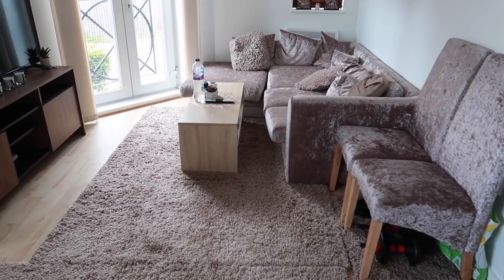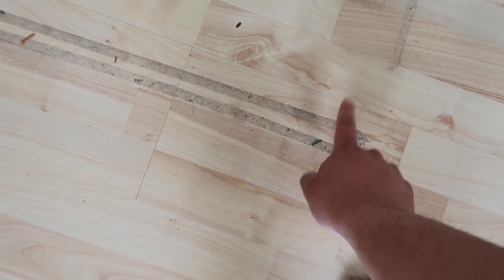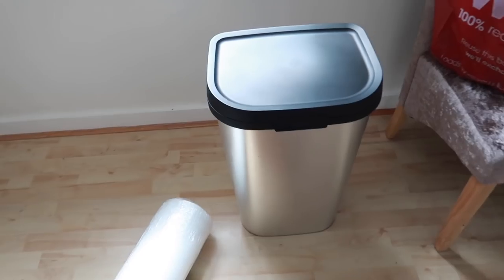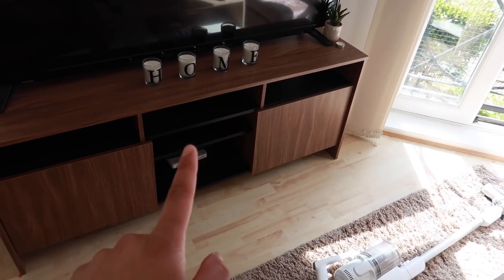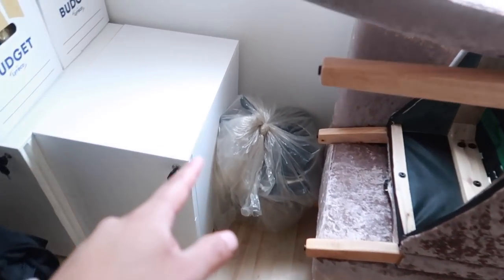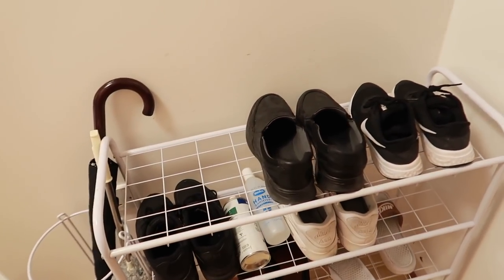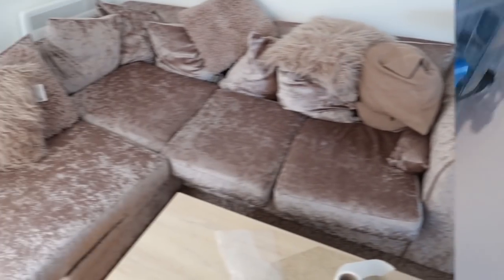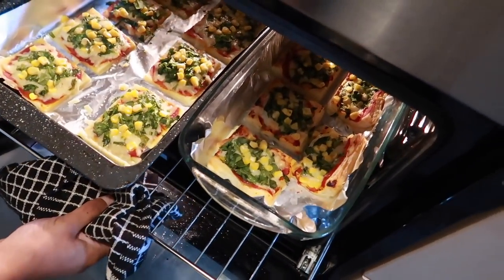MOVING VLOG **The Struggle Is Real**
MOVING VLOG!